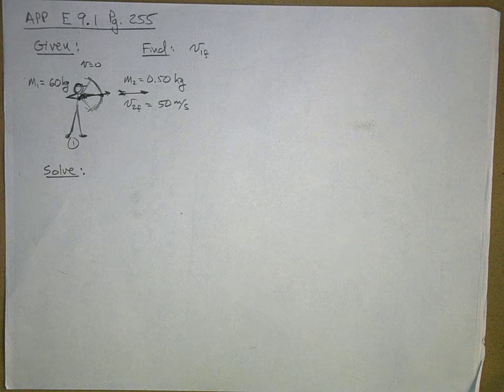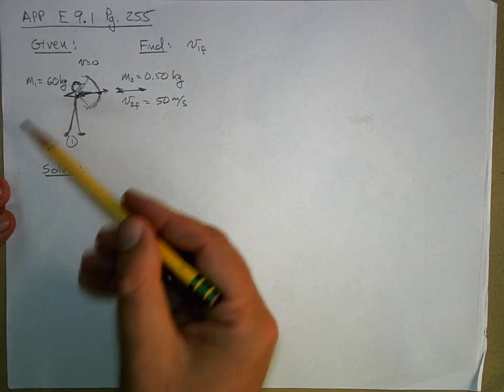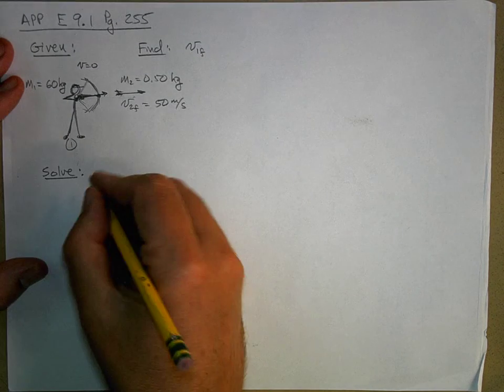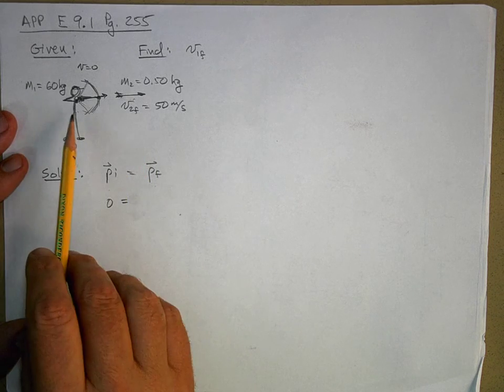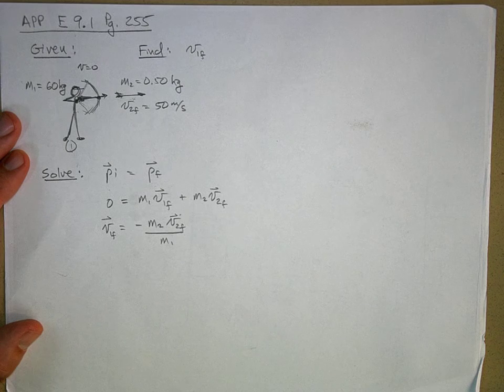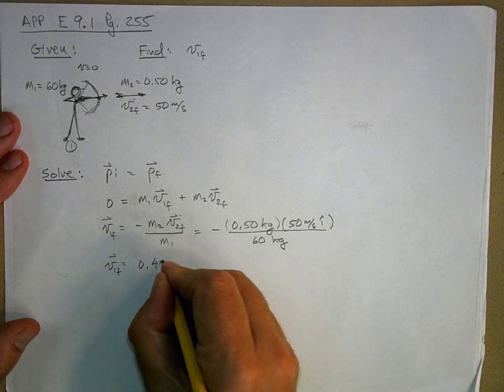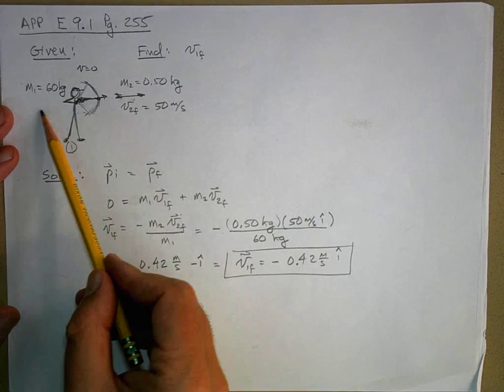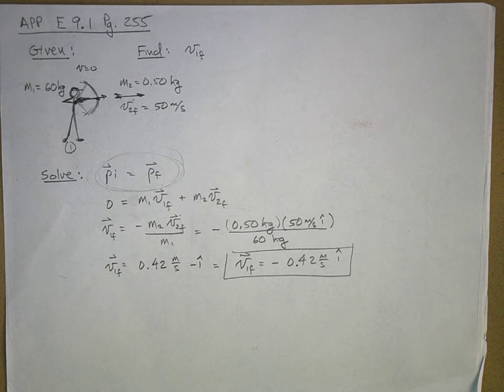APP Ch 9 E1 Pg 255